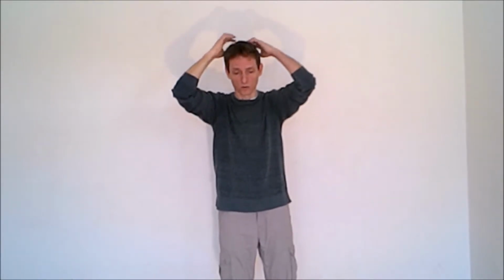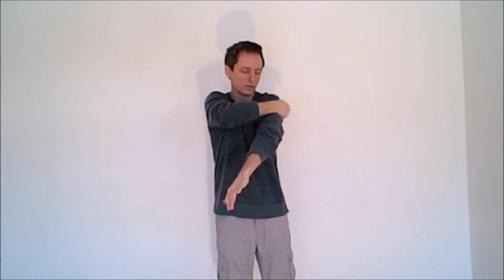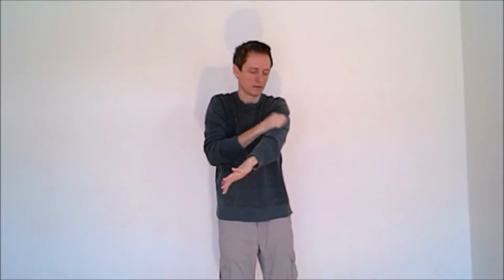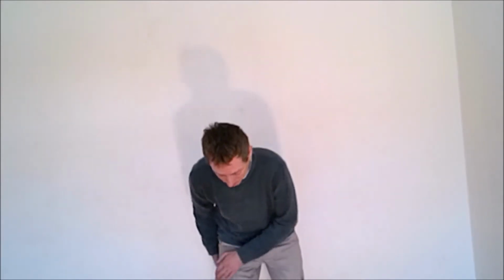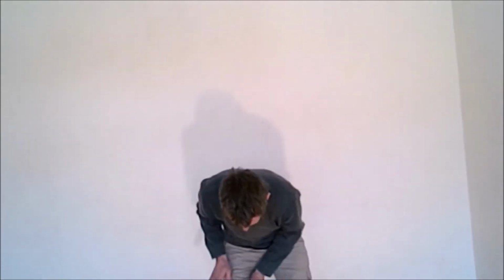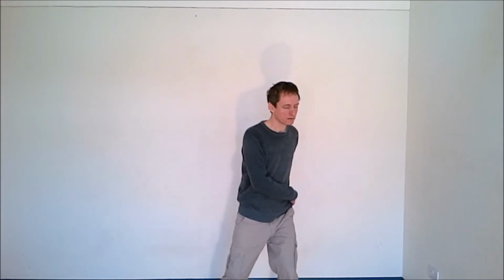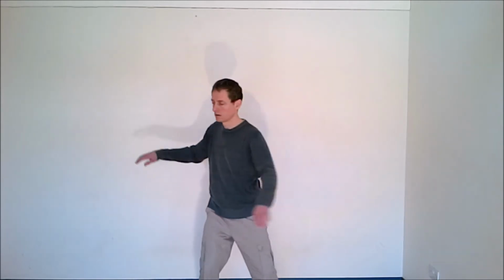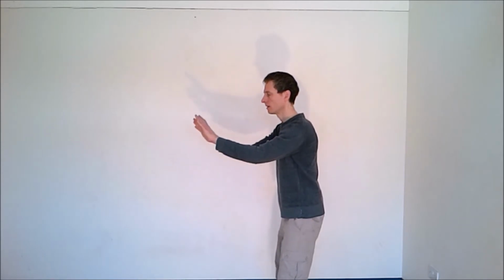Mindful Movement Practice with Nick Diggins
This Mindful Movement sequence is intended to be used with the Mindfulness-based Stress Reduction (MBCT) course or the Mindfulness-based Cognitive Therapy (MBSR) course - though it can also be used on its own.